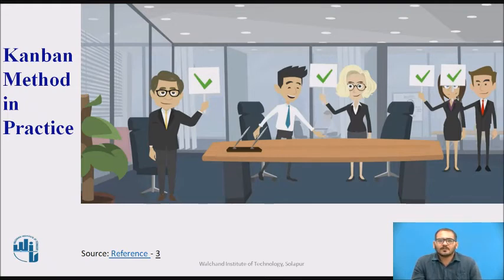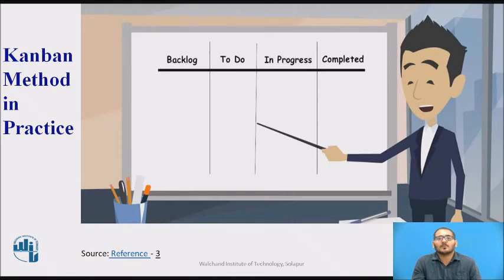Kanban Methodology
Mr. Anil S Naik,
Assistant Professor
IT Department, Walchand Institute of Technology, Solapur.